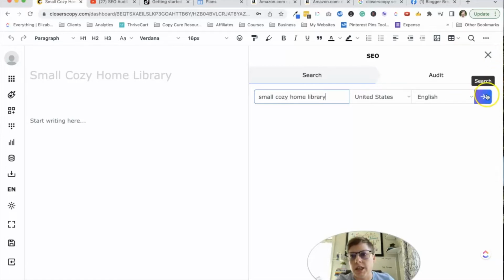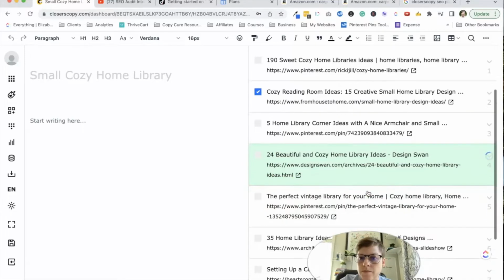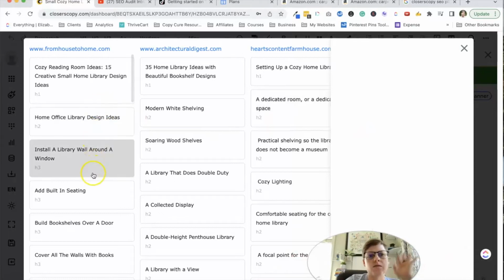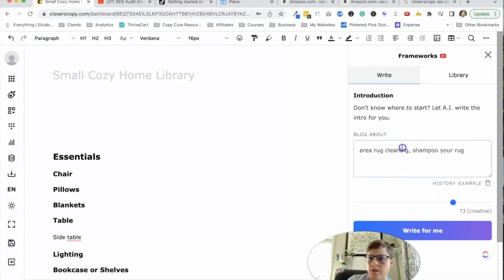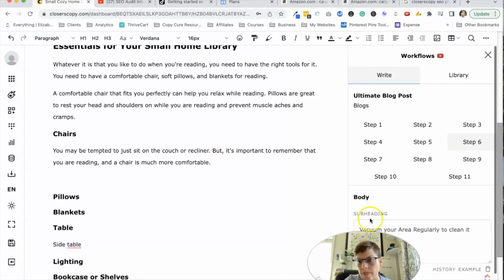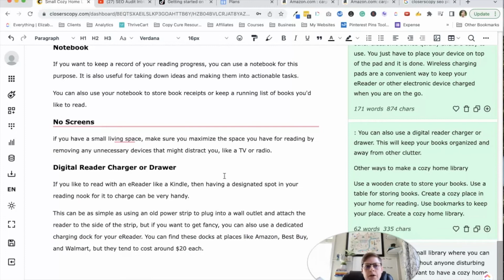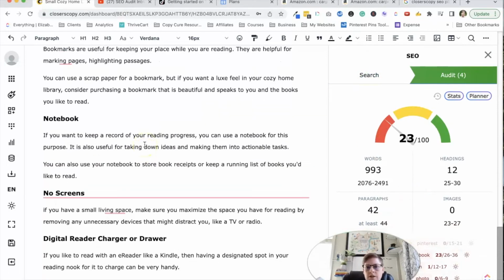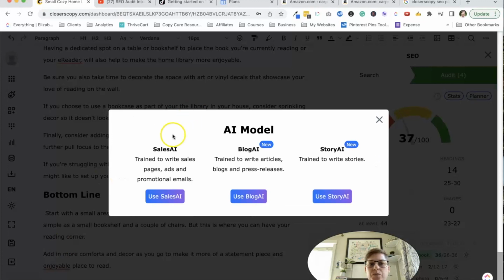How to Write a Blog Post with Closers Copy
Stuff Talked About in the Episode (AKA tools mentioned)

Still figuring out this blogging thing? I've got you! 🧐

2. Checkout some Free Resources:
👉 7 Things You Need to Know to Legally Protect Your Blog